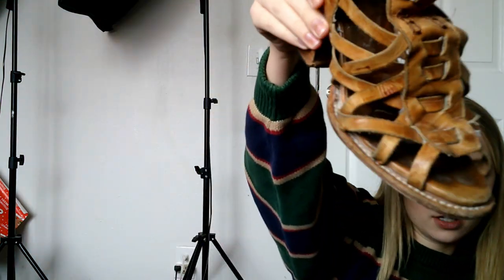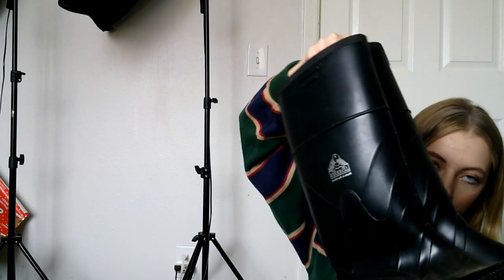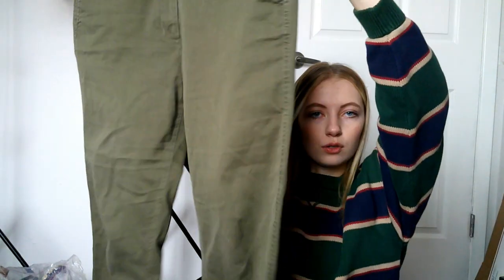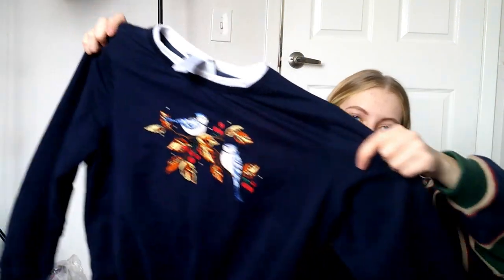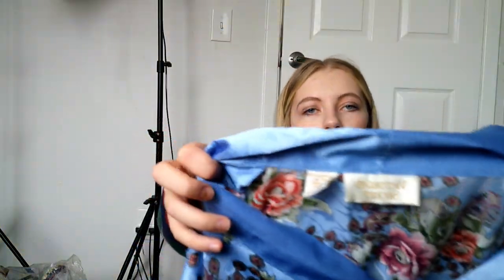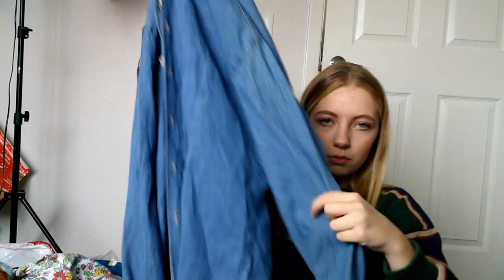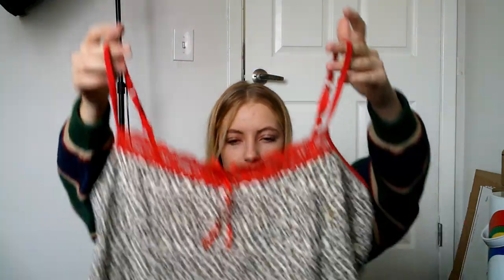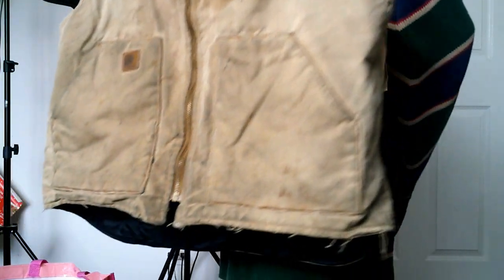VINTAGE THRIFT HAUL FOR DEPOP & POSHMARK! (Part 2)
Hey Guys! I know it has been a while since I last uploaded but here is a new one for you! Hope you enjoy all of my thrift finds!